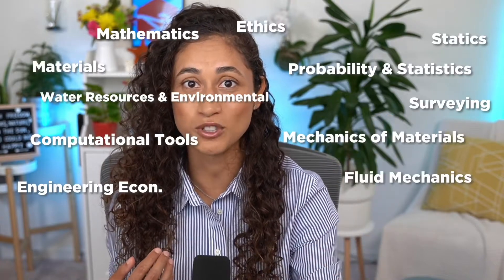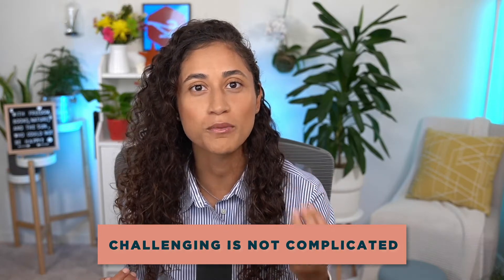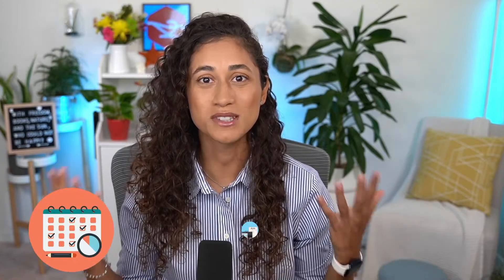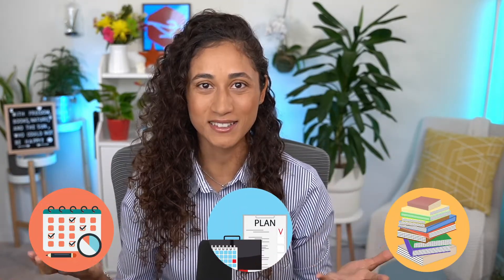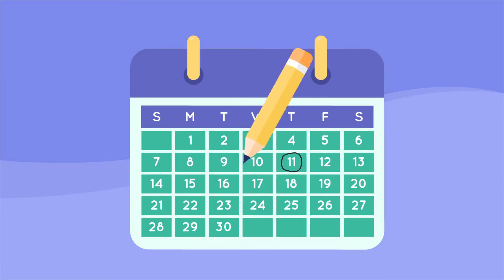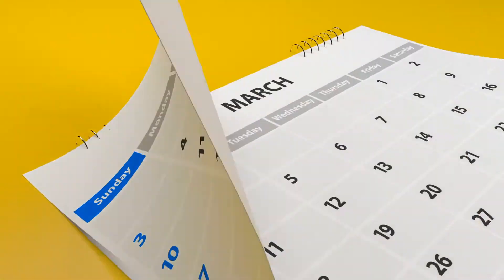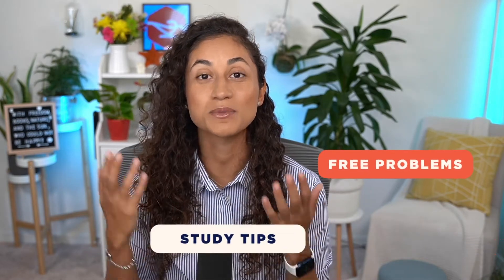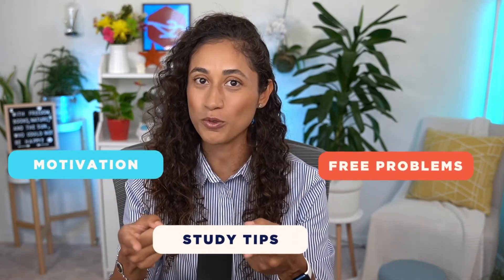3 Steps to Simplify the FE Exam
The FE journey is a challenging road. But, it doesn’t have to be that complicated.

In this video, I give you my 3 S’s that simplify your FE journey. They are proven to help you pass the FE exam faster. Keep watching to find out what those 3 S's are and how they can help you pass the FE this year!

Interested in real-life advice from students who have PASSED their FE exam with the enGENIEer method? 👇

TIMESTAMPS

0:00 Intro
0:21 FE (Fundamentals of Engineering) Basics
0:50 How to simplify the FE exam process
1:14 Schedule
1:38 FE Exam Study Materials
2:33 Pass your FE in 2022
2:40 Study Plan
3:10 enGENIEer Prep Courses
3:28 Outro